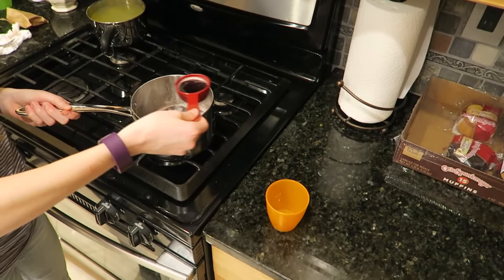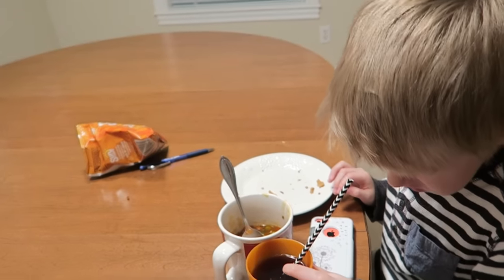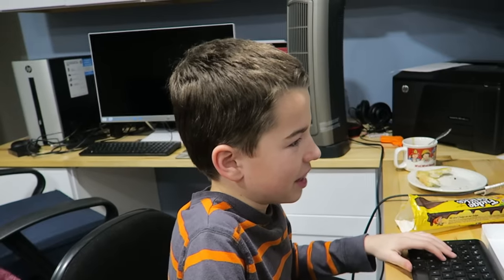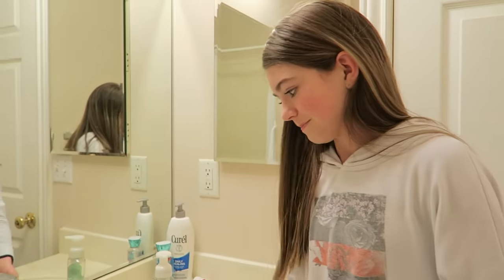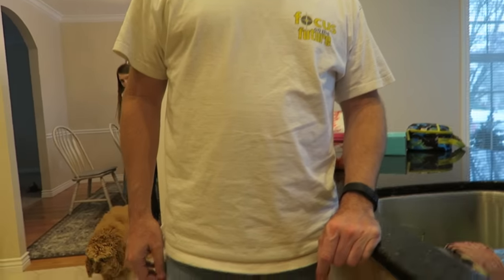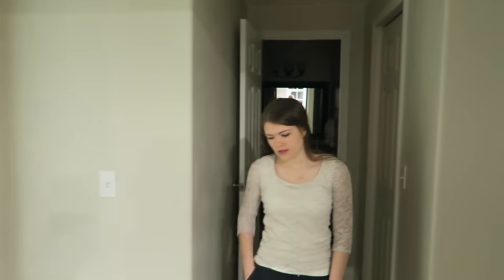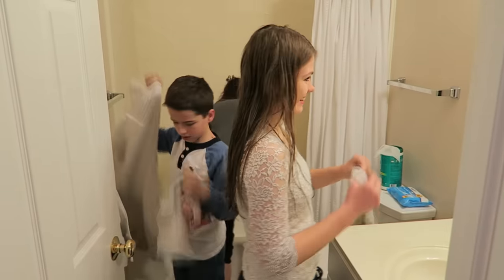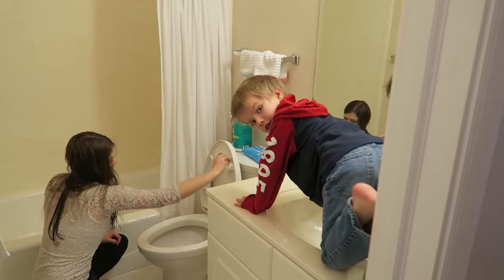Jordan Pranks Family / That YouTub3 Family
Jordan gets crazy with the pranks as she goes about pranking the entire family.

We are That YouTub3 Family!  We like to have fun as a family.  We do an assortment of videos on this channel such as  family vlogs, behind the scenes, challenges, games, and what is that videos where the kids try to guess what an object is.  We like to get messy and have tons of fun.